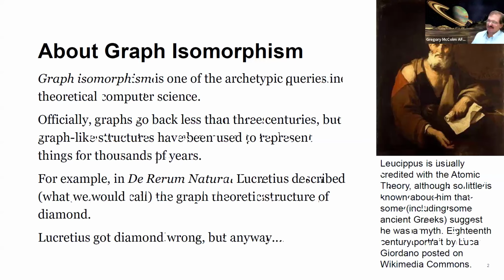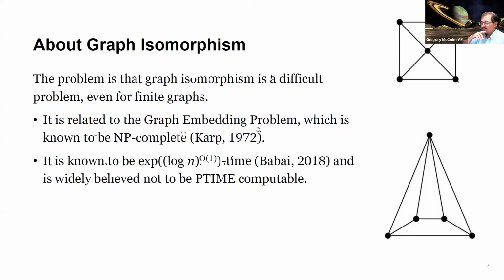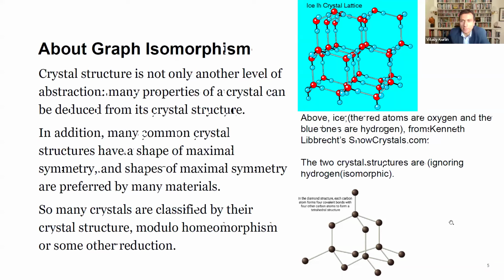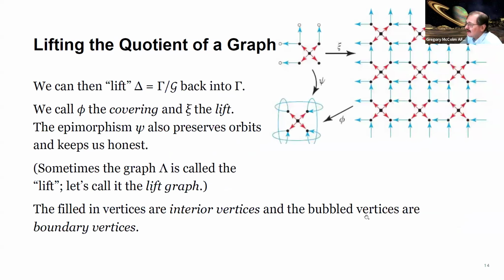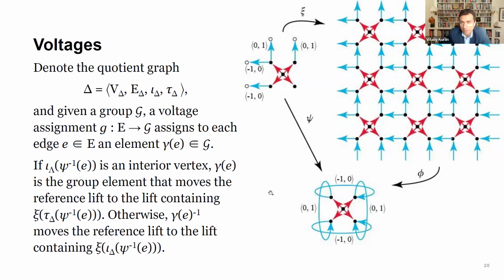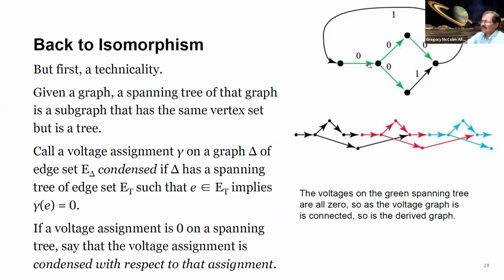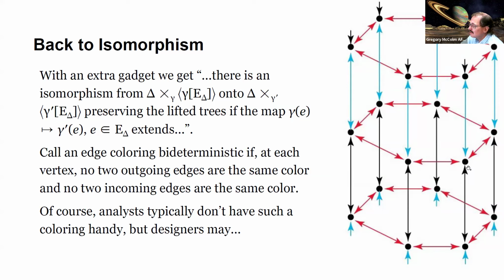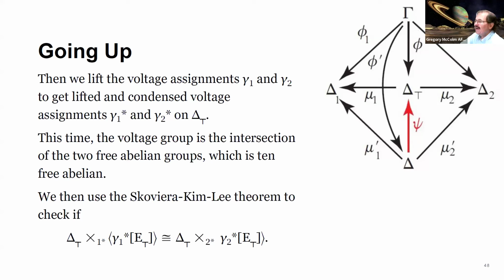Gregory McColm's talk at the MIF++ seminar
Speaker. Gregory McColm (University of South Florida, US).

Title. The Crystal Net Isomorphism Problem.

Abstract. A covalent crystal may be represented as a graph, with atoms or molecular building blocks as vertices and bonds as edges. Such a graph can be called a crystal net, a crystal structure, or a periodic graph. Two such graphs are often regarded as equivalent if they are isomorphic, so isomorphism is critical to many modern cataloguing systems. While isomorphism is readily established for certain nice classes of crystal nets, the general case is at least as hard as the (finite) Graph Isomorphism Problem, for when no fast algorithm is known. We look at the Crystal Net Isomorphism Problem from the point of view of voltage graphs.